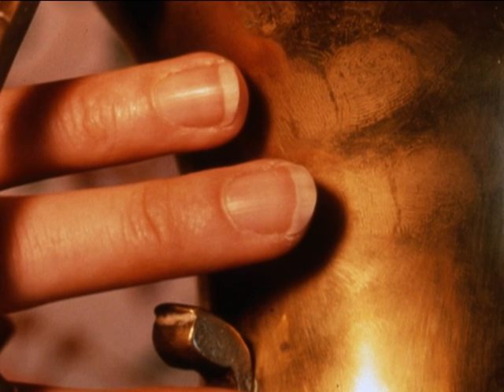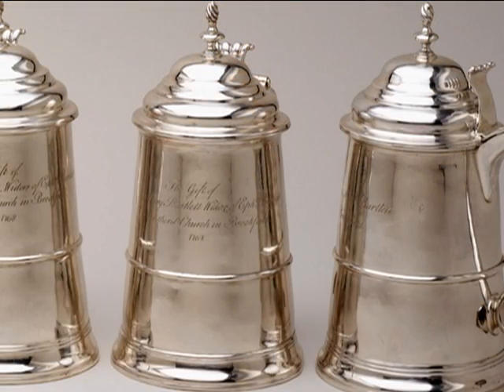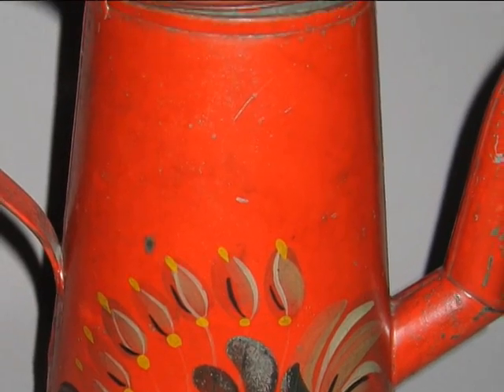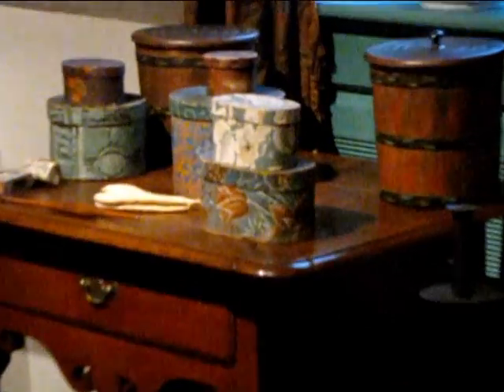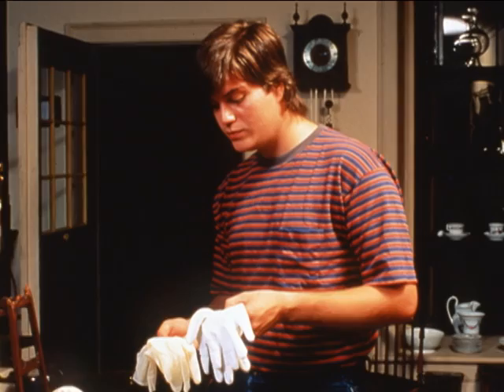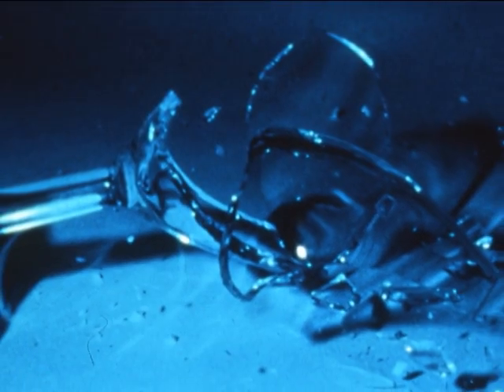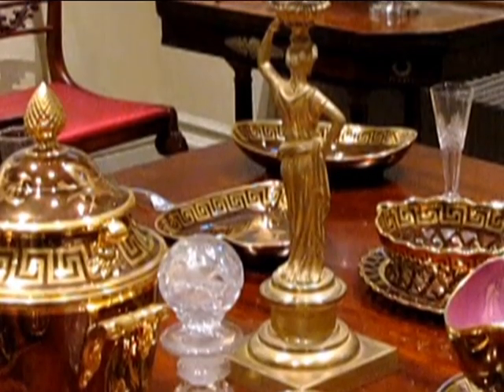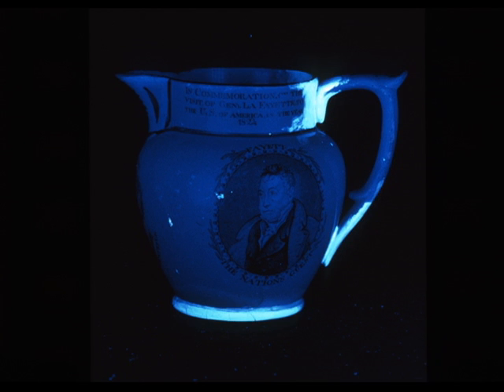Winterthur Museum, Care in Handling, Chapter 1, Objects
How do you approach and pick up an irreplaceable object? Winterthur Museum's in-house training video reviews the the vulnerabilities of artifacts composed of ceramic, glass, metal, organic materials, and mixed media